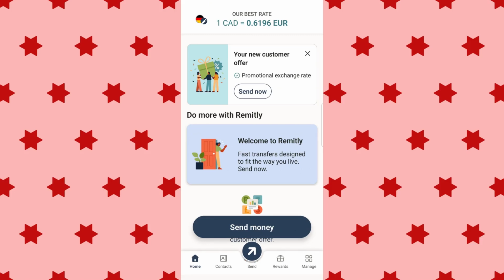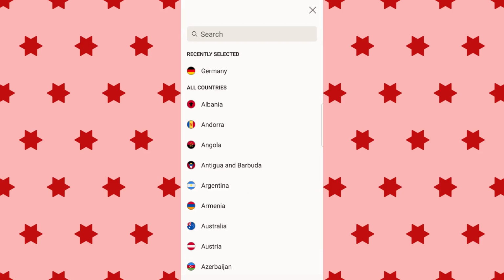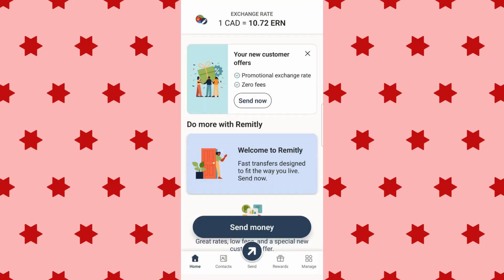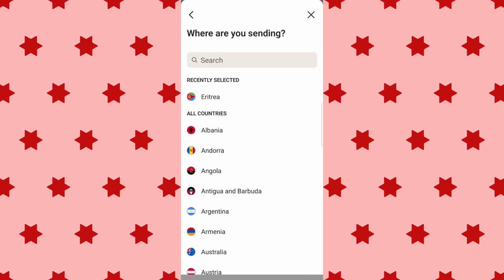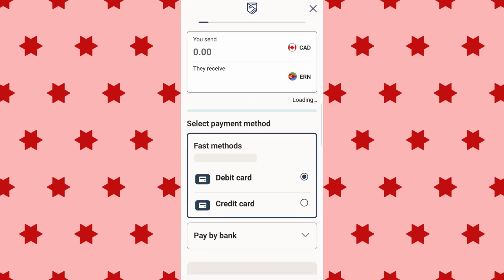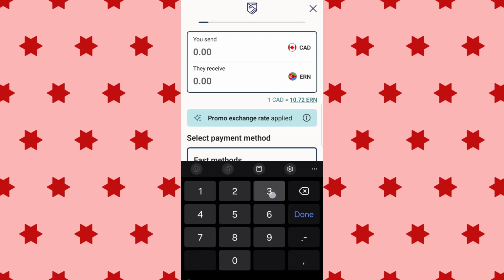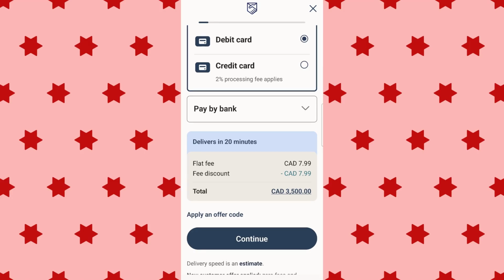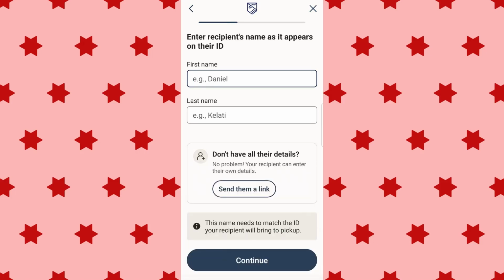How to Send Money to Eritrea with Remitly (full guide 2026)